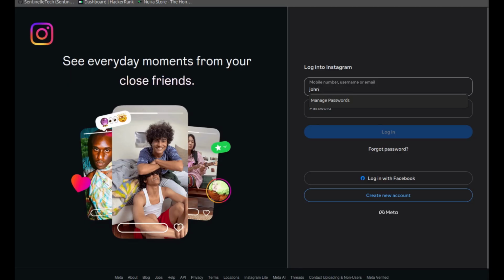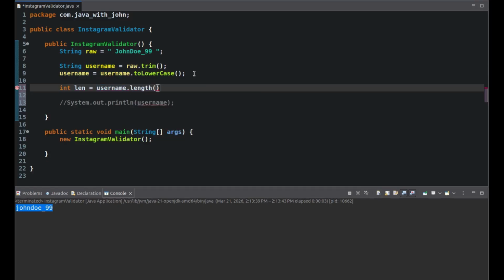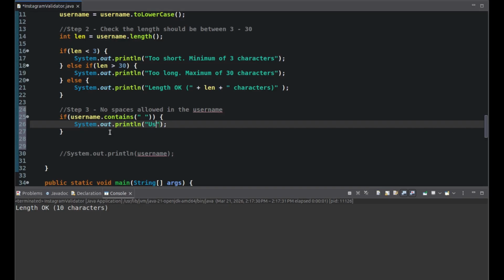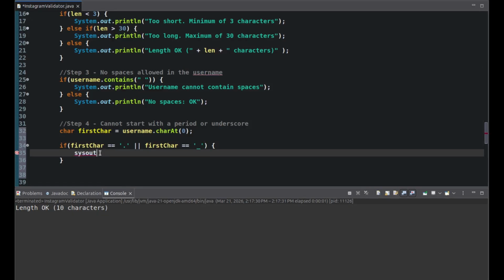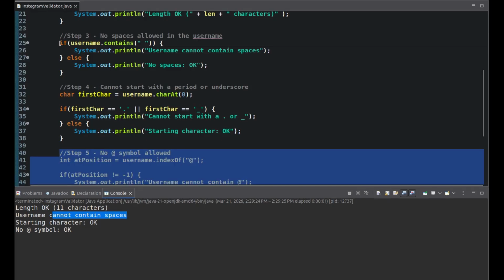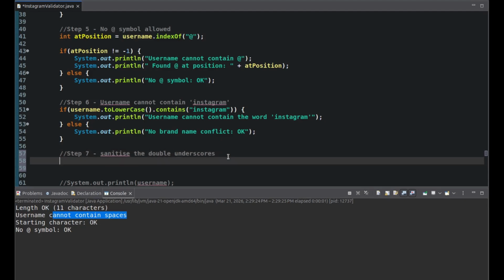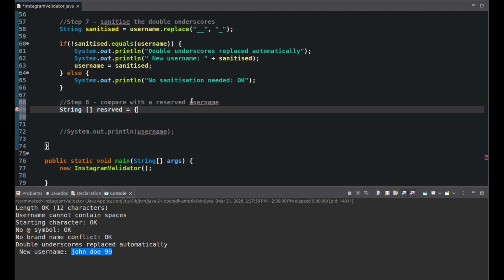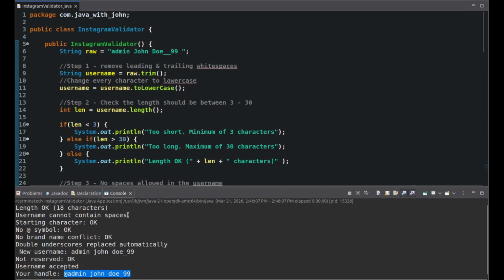I coded Instagram's username validator in Java (using only string methods)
Every time you sign up on Instagram, your username passes through a validation system before it ever hits a database. In this video, we build that exact system from scratch in Java — and we do it using nothing but String methods.

By the end of this video you will know exactly how and when to use .trim(), .toLowerCase(), .length(), .contains(), .charAt(), .indexOf(), .replace(), .equals(), and .substring() — not as isolated methods on a slide, but as tools solving a real problem you've encountered in your daily life.

This is Java the way the industry uses it.

CHALLENGE Add one final rule: the username cannot end with an underscore. The method you need was covered in this video. Drop your solution in the comments — I read every single one.

Every video on this channel is built around real software — no slides, no abstract examples, no busywork.